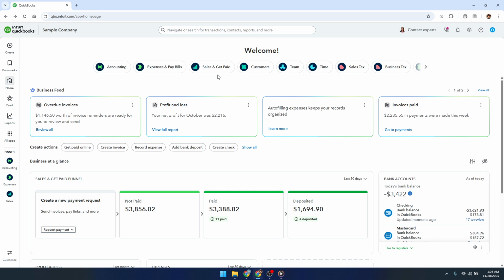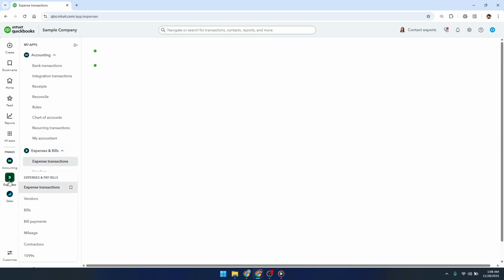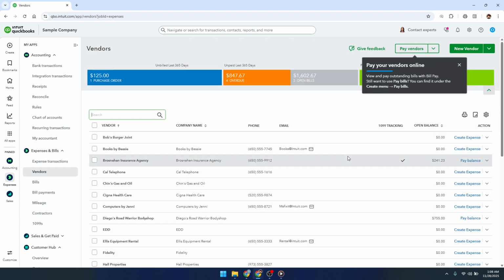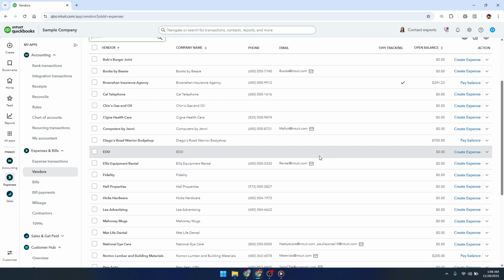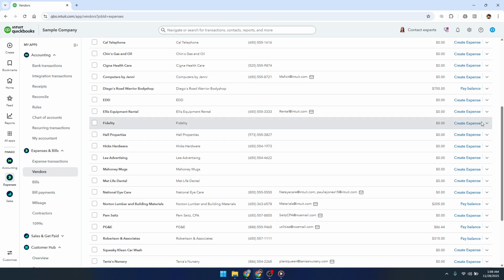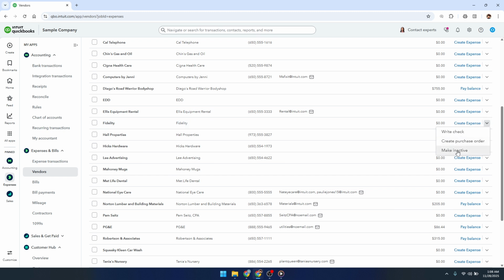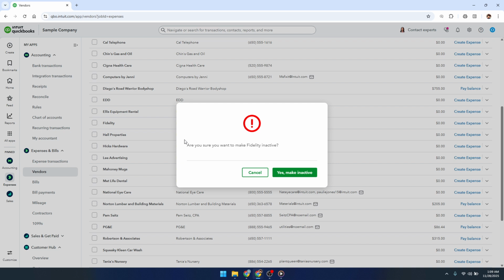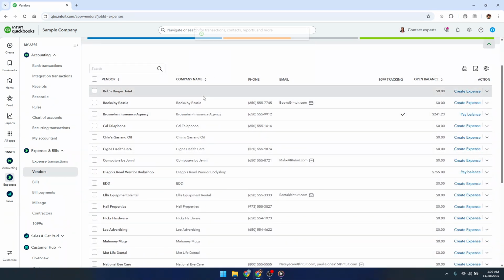How To Make A Vendor Inactive Or Delete In QuickBooks Online [2025 Guide]